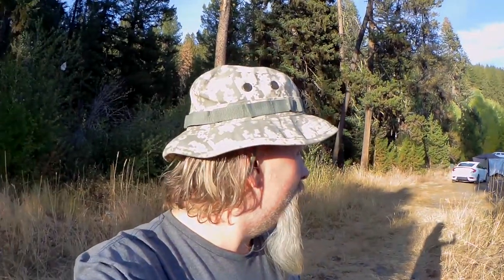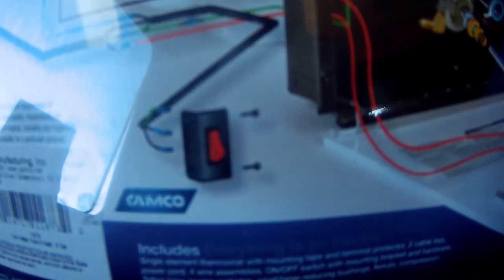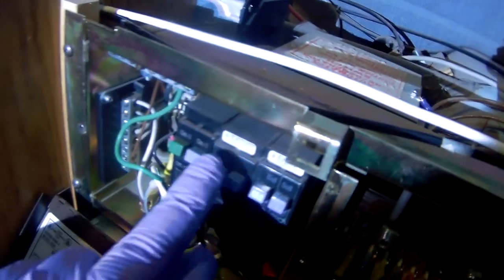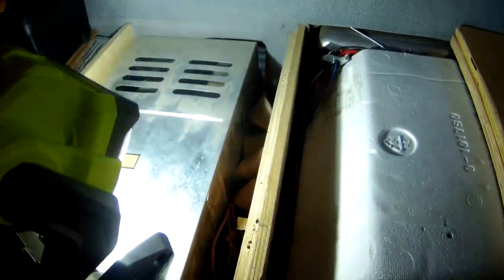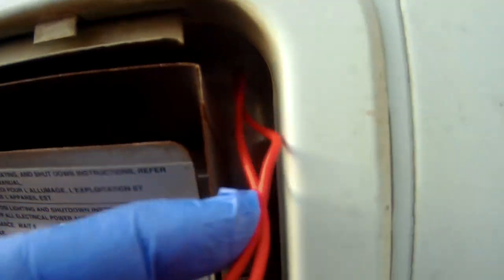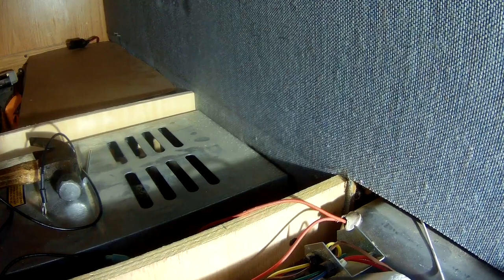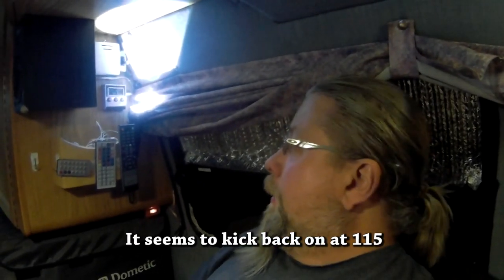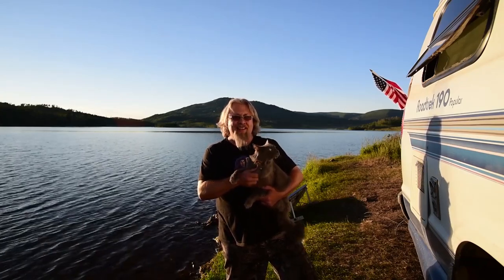ADD ELECTRIC TO YOUR PROPANE RV WATER HEATER ! CAMCO HYBRID HEAT STEP BY STEP INSTALLATION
This is a step by step installation of the Camco Hybrid Heat electric hot water tank upgrade for your Suburban 6 or 10 gallon RV or camper water heater. Mod your existing propane water heater to run off electric with this easy to install kit!

Click to see the top Amazon products I have tested, used, and recommend on this channel. Every item you purchase through our website helps keep the channel going at no additional cost to you.

THE OFFICIAL HOBOTECH ONLINE STORE IS OPEN!
Got Merch?

TOUR MY CUSTOM RIDE!